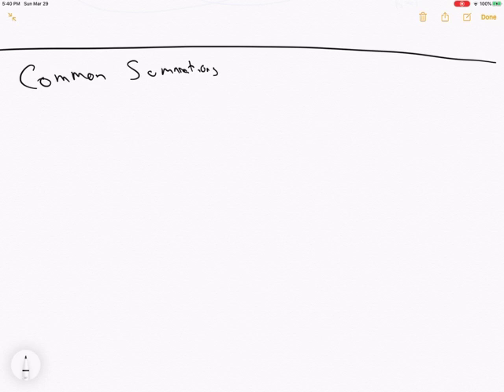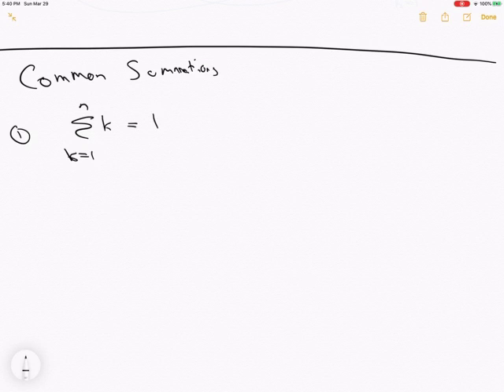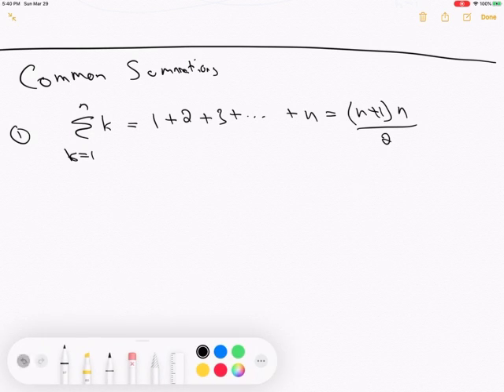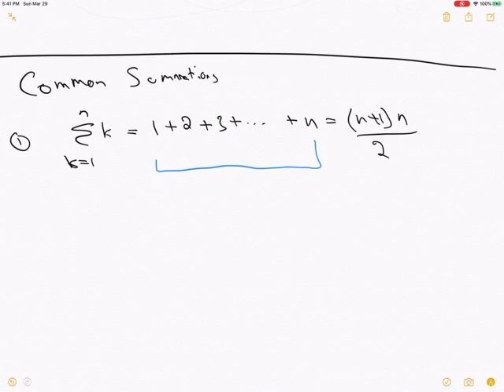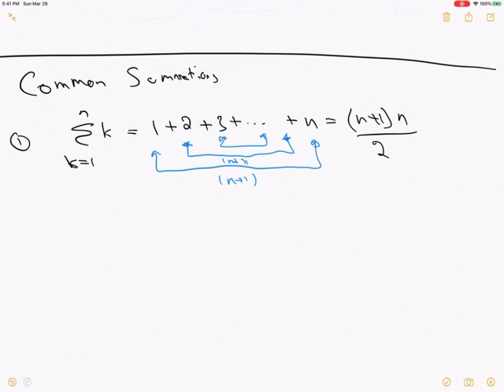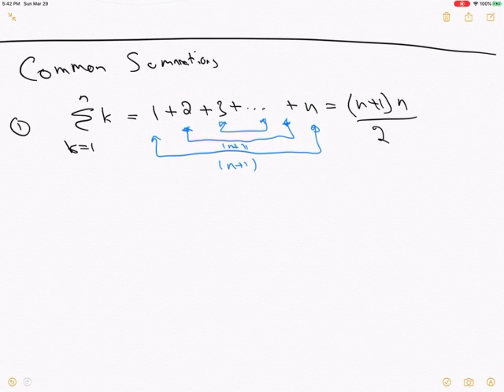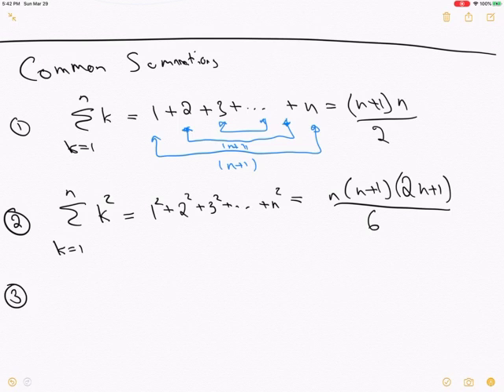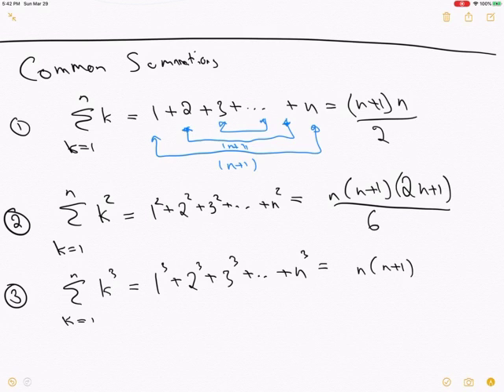13. summations II - common summations